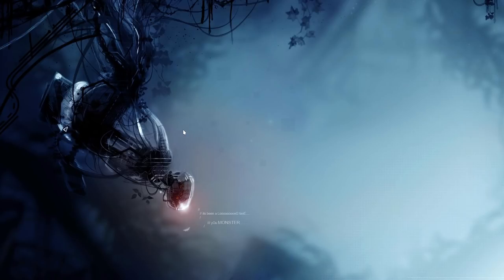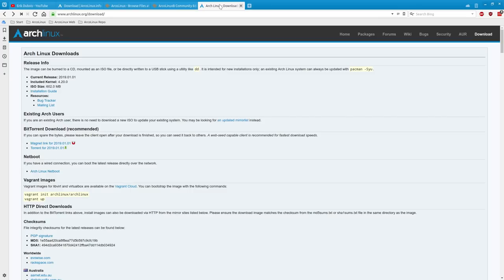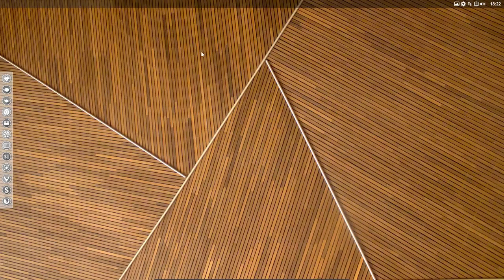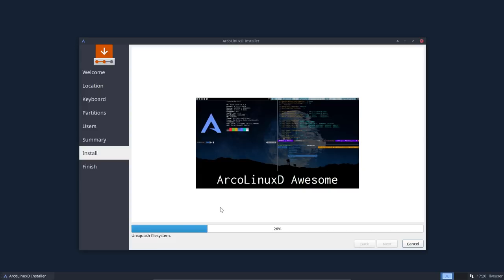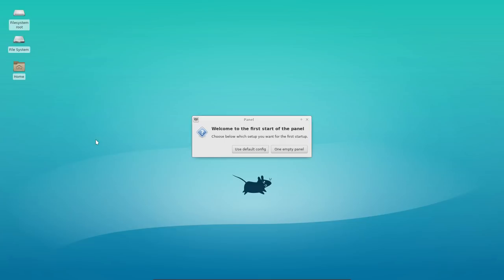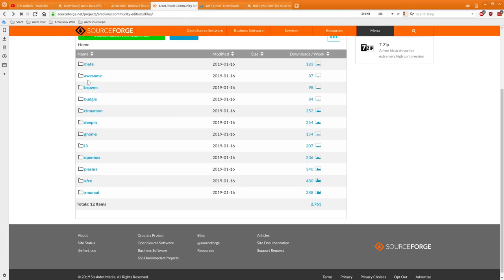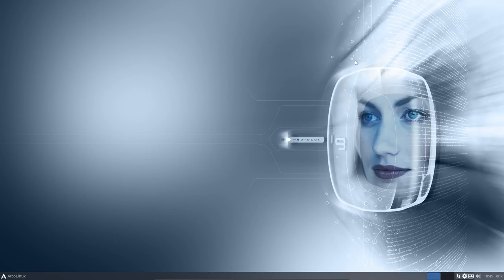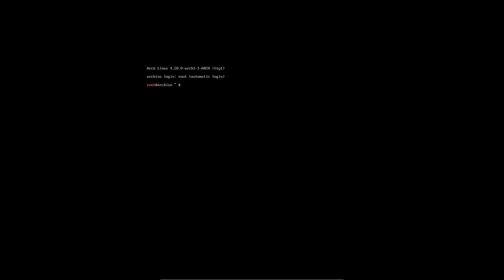ArcoLinux : 783 The difference between ArcoLinux, ArcoLinuxD, ArcoLinuxB and Arch Linux - choices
HOW TO CHOOSE BETWEEN ALL THE ISO'S